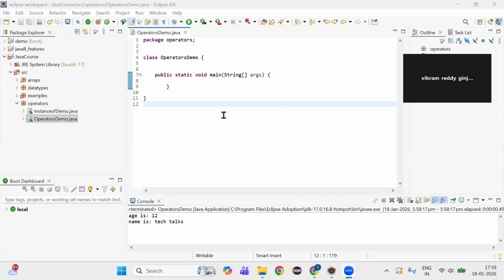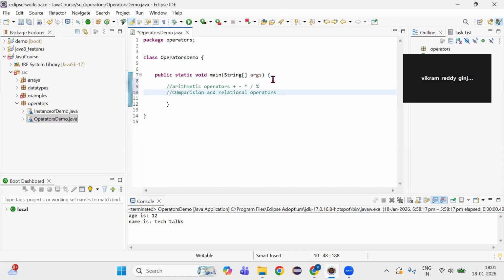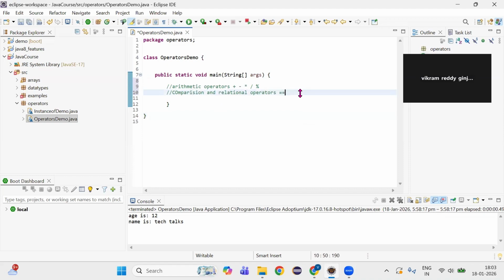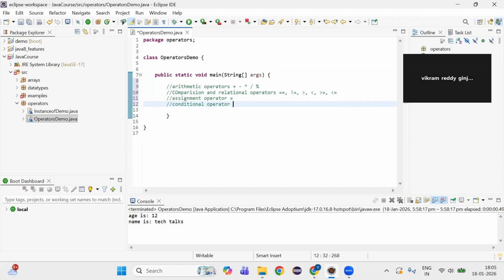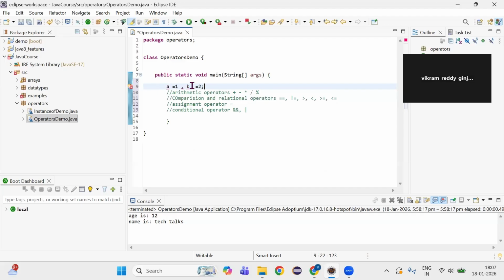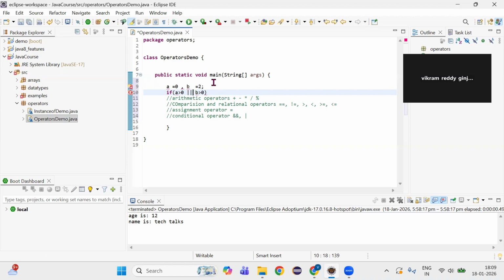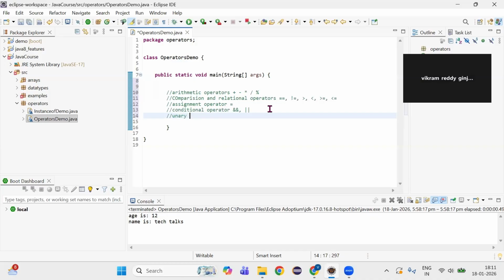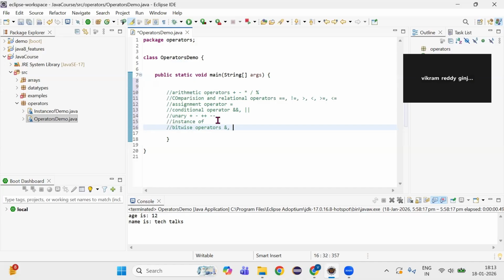JAVA Operators- Theory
This video explains various types of operands in Java